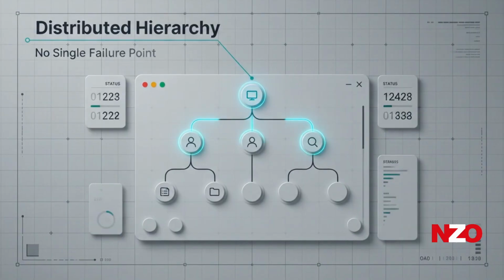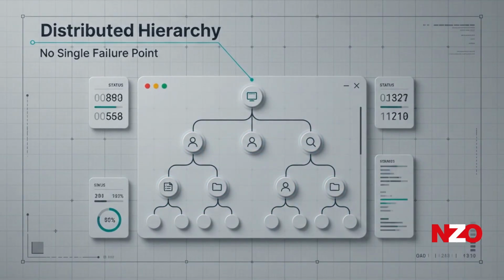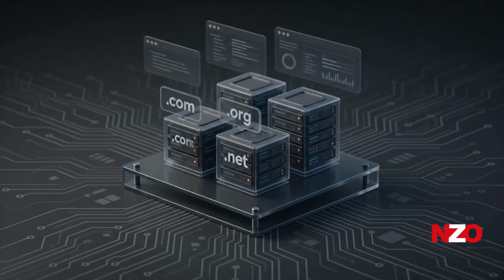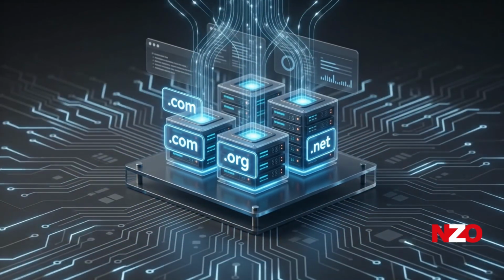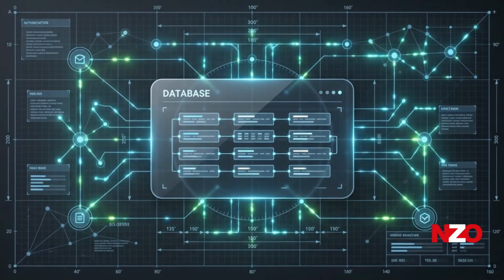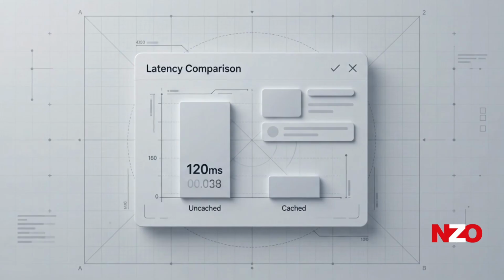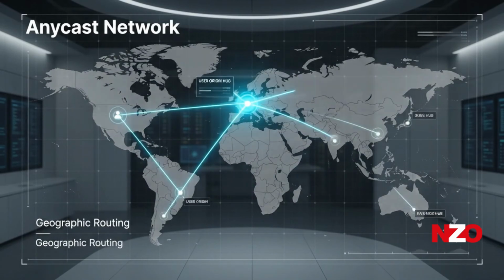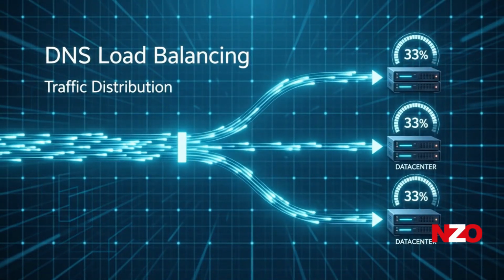Browsers Can't Read Web Addresses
Your web browser cannot actually read or understand website names like google.com or wikipedia.org. Modern digital systems communicate exclusively using numerical IP addresses. Every time you click a link or type a web address, an invisible global infrastructure performs thousands of mathematical translations in milliseconds.

In this technical breakdown, Node Zero One decodes the Domain Name System (DNS)—the distributed planetary directory holding the modern web together. Discover how a multi-tiered architecture of Root Server clusters, Top-Level Domain (TLD) servers, and Authoritative Name Servers collaborates with local recursive resolvers to translate human words into hardware routing protocols.

We examine the exact step-by-step lookup path:

Local browser and operating system caching mechanics

Recursive resolver queries across strategic root clusters

Record types including A, AAAA, MX, and CNAME mappings

Anycast routing, aggressive caching, and load-balancing dynamics

Security vulnerabilities like cache poisoning alongside modern encrypted solutions like DNSSEC, DNS over HTTPS (DoH), and DNS over TLS (DoT)

Understanding foundational network protocols empowers you to navigate modern internet systems safely and intelligently.

Technology. Decoded.